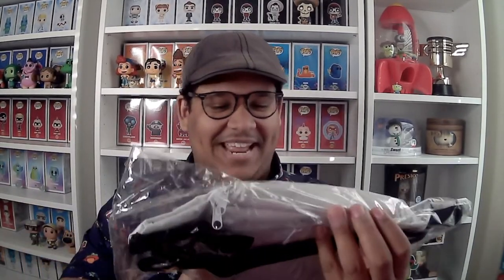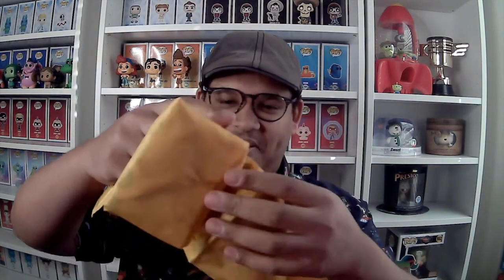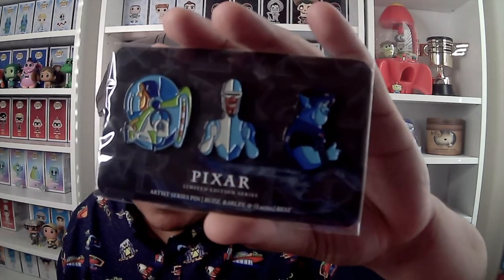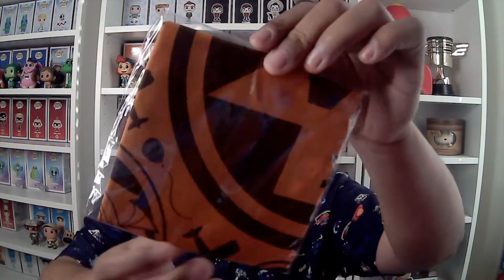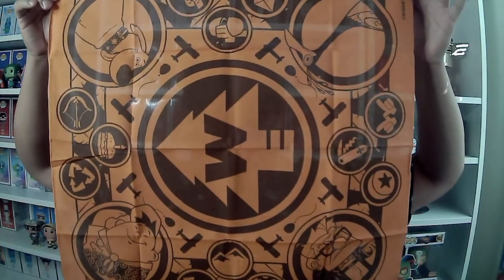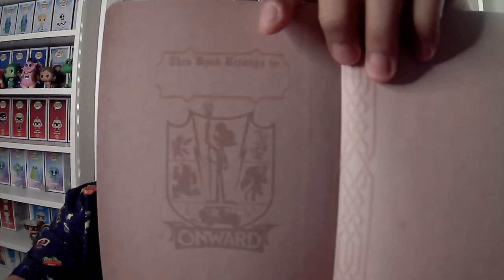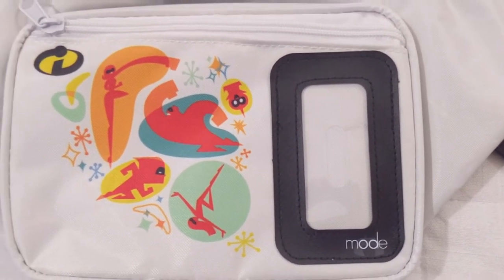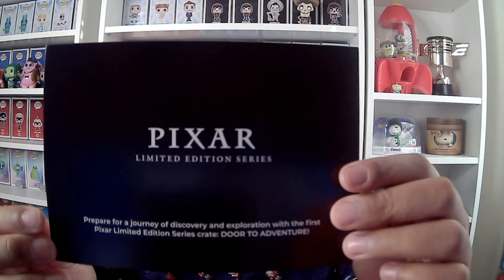Pixar Limited Edition Crate #1 | Your Pixar Pals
Hey Howdy Hey Pals! Today we're unboxing the Pixar Limited Edition Crate #1 by LootCrate! This Box is filled with Pixar goodies from films like The Incredibles, Onward, Up, Wall-E & Monsters Inc!

VIDEO QUESTION: What Item From Crate #1 Did You Think Was The Coolest?

BIG shout out to our Pal Marissa who sent this our way, Thank you Marissa!